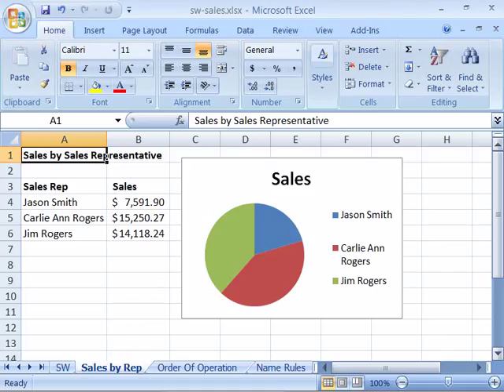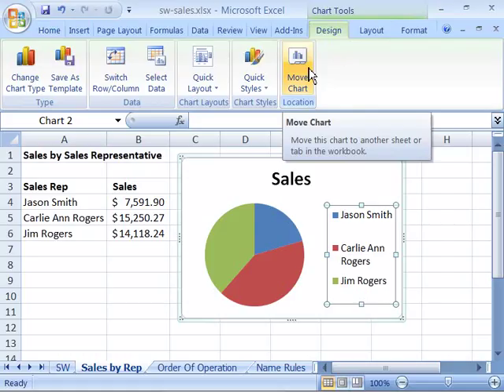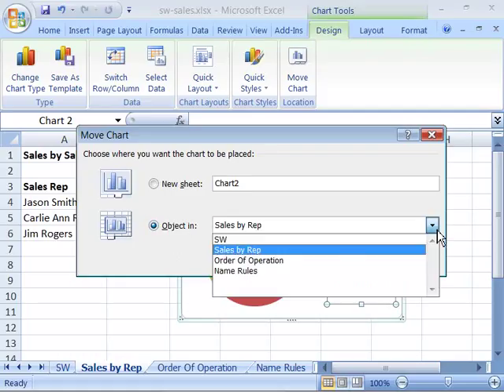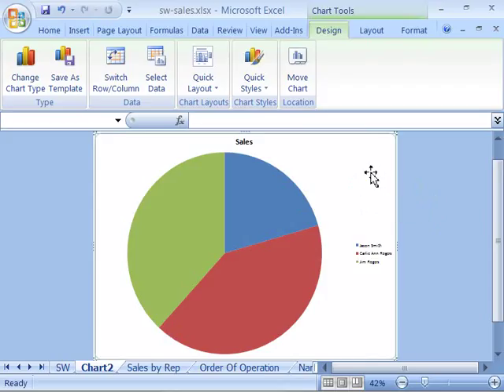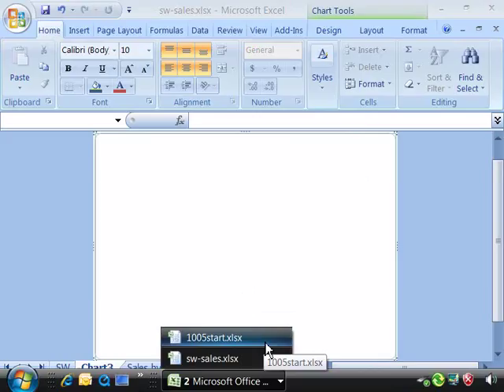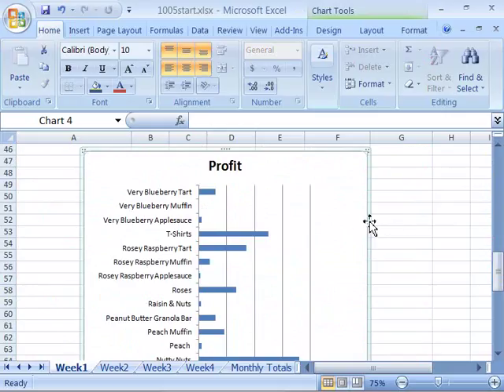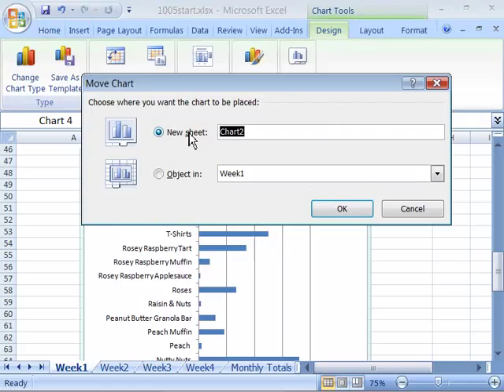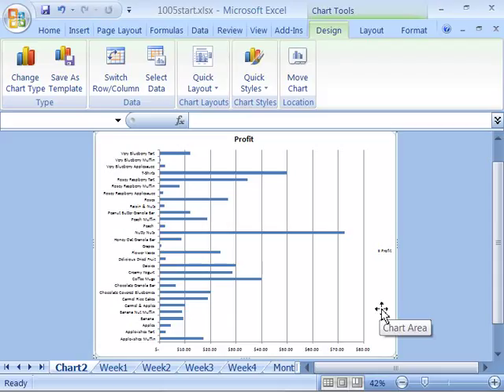Top show in the wold